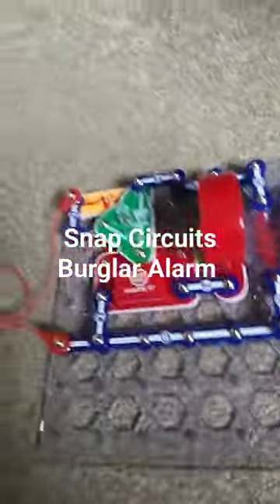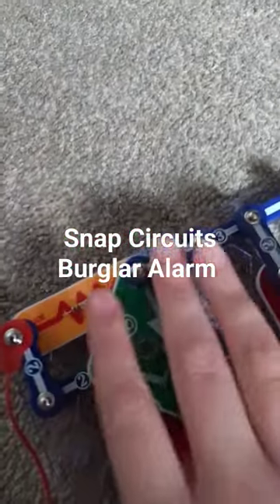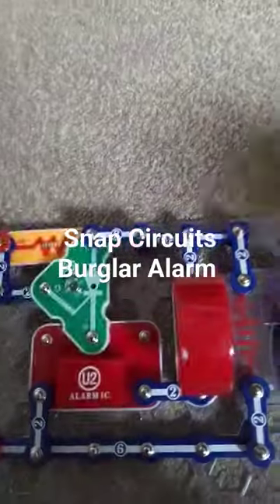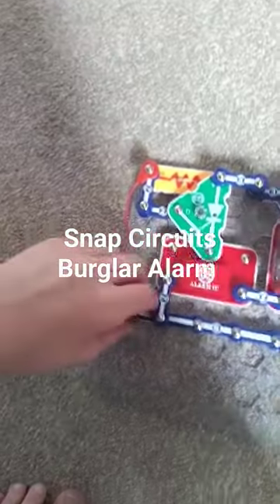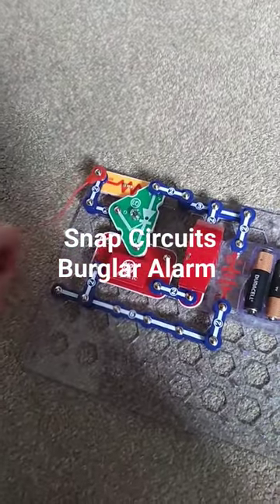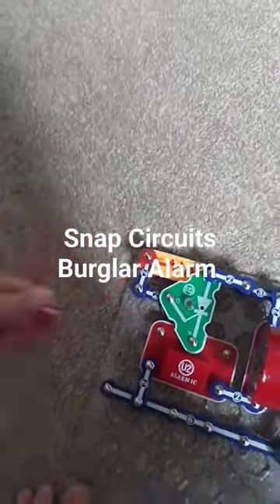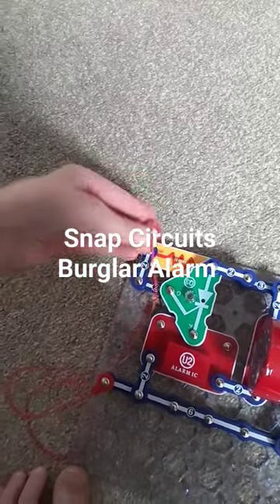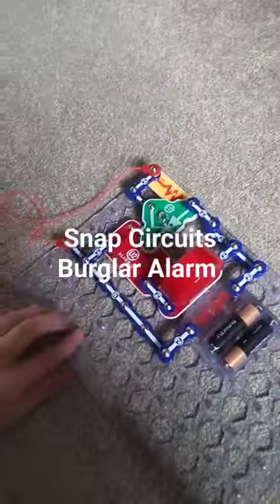Snap Circuits Burglar Alarm